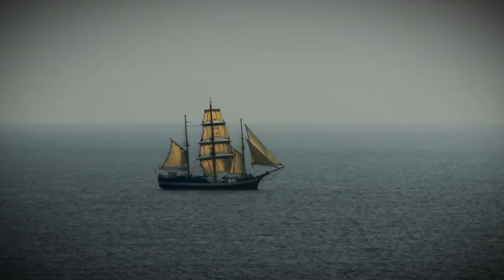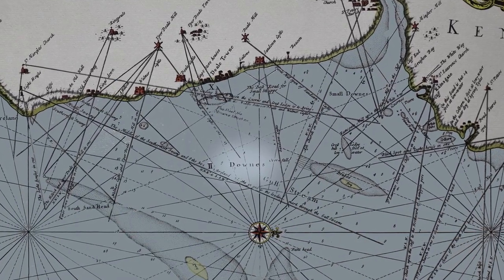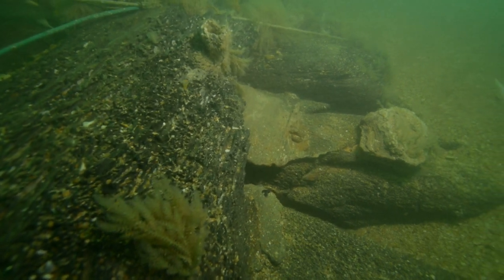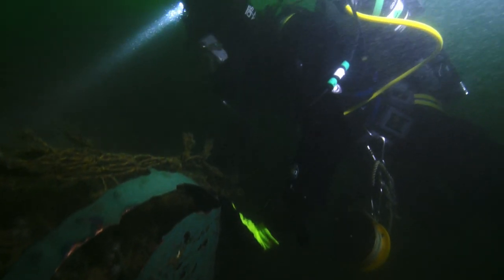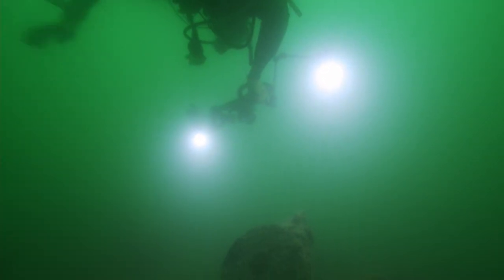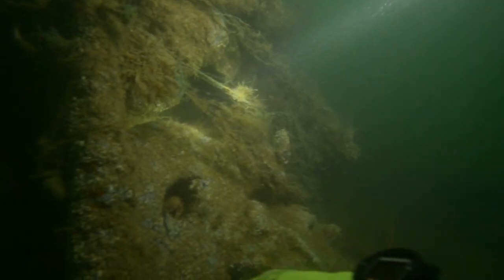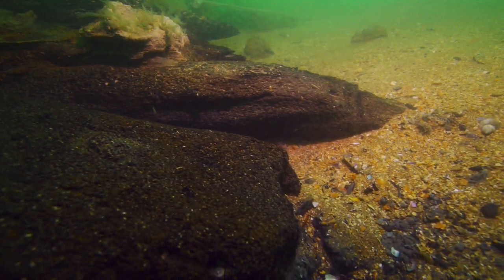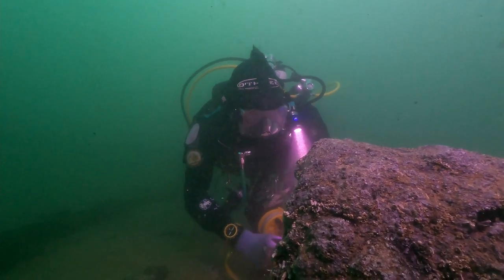Shipwreck investigations: The 70-gun warship Northumberland, lost on the Goodwin Sands in 1703.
Shifting sands are revealing the remains of an early 18-th century warship, belonging to Queen Anne's Navy, lost during the great storm of 26th November 1703. The film documents the latest underwater discoveries emerging from the Goodwin Sands, aka 'the ship swallower'. These discoveries are providing an incredible snapshot of life on board a 70-gun Royal Navy warship. However, while the shipwreck is exposed it is under threat from the physical and biological environment, which will ultimately lead to the degradation and loss of a huge amount of archaeological material. More work is needed to record and save this material at risk before it is lost forever.